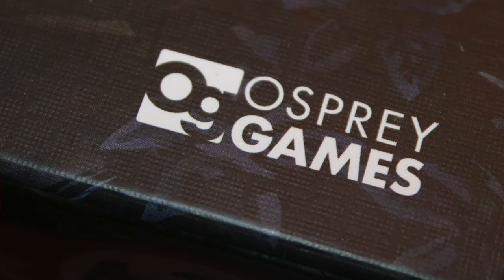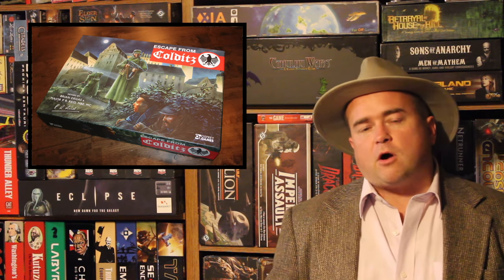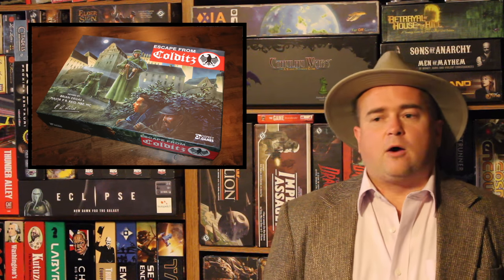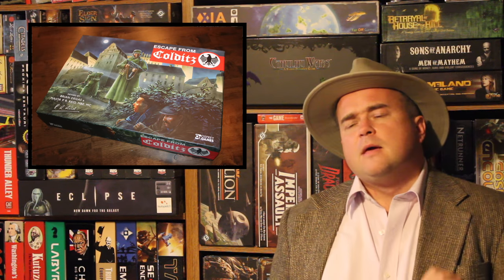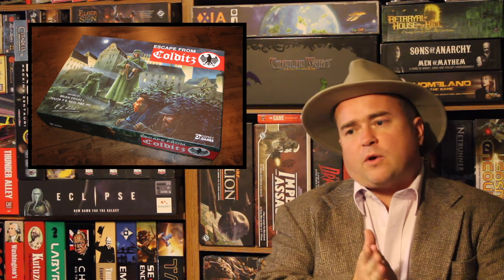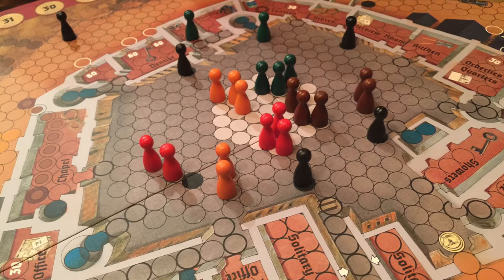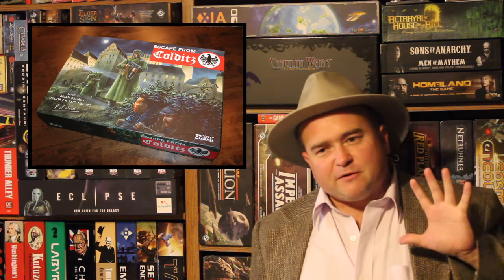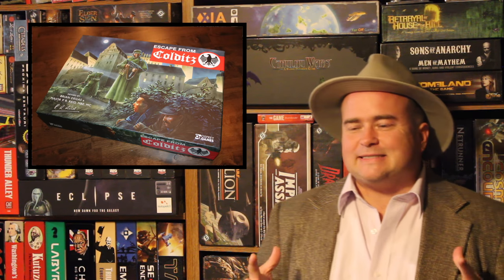TDG: Escape From Colditz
Do remember that wonderful scene in "The Great Escape" when Steve McQueen jumped the motorcycle over the barbed wire, then the Germans arrived and played the "No Escape By Motorcycle" card?  If only he'd rolled doubles, right?  Anyway, Cody investigates this game of pulling the wool over Jerry's eyes, from Osprey Games!